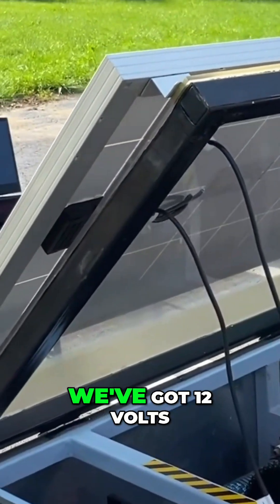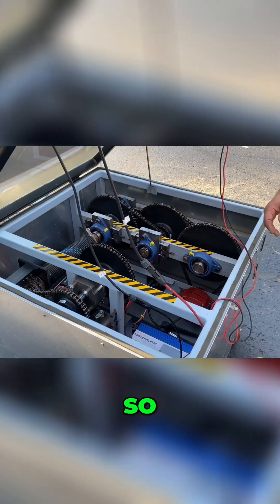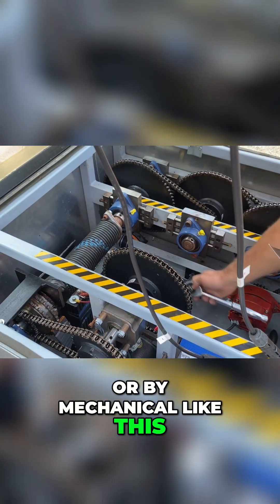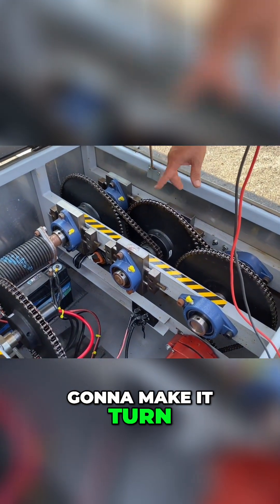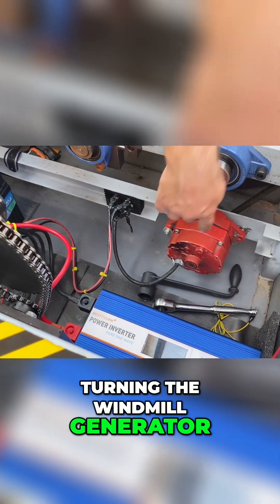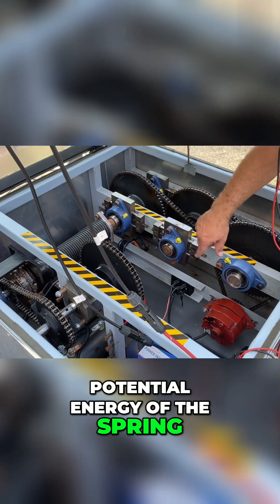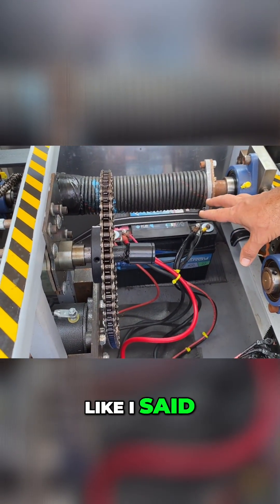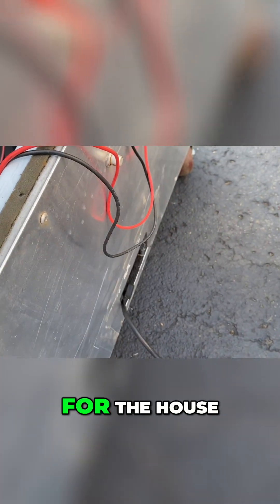PONETIC Electric Generator: Harnessing Potential Energy for Your Home!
PONETIC Electric Generator. Potential energy turned into electricity! See how a spring powers a mini wind turbine to charge a battery. See it power household items with no hidden wires. The potential? Limitless!